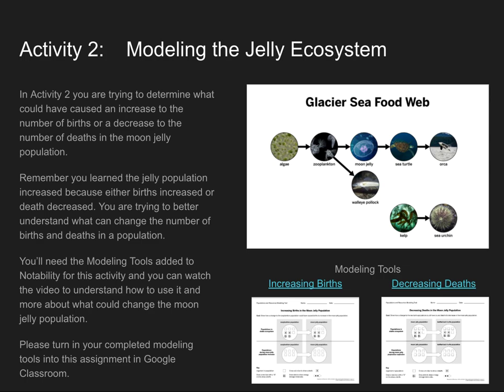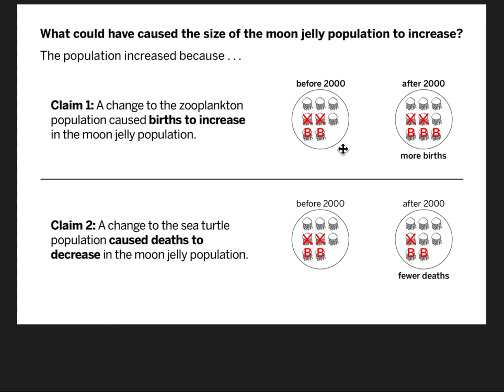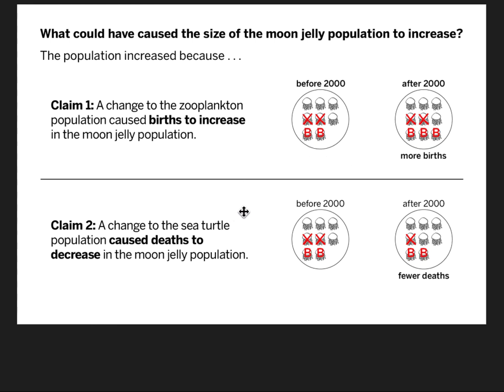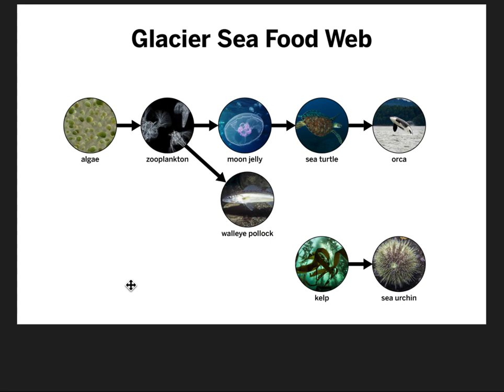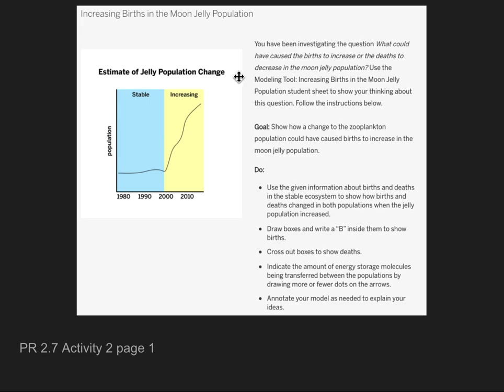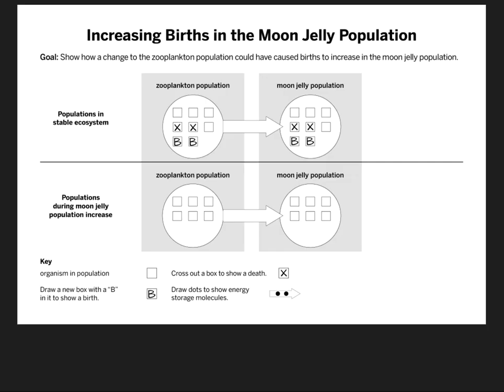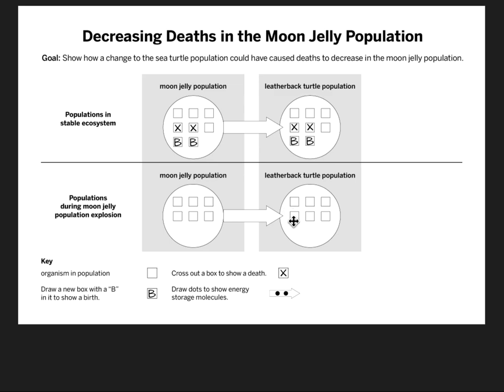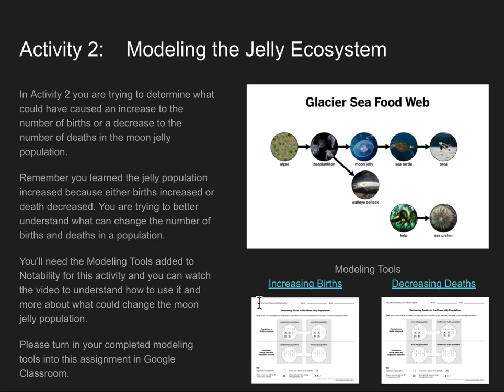Populations and Resources 2.7 Activity 2 instructions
Instructions for Amplify Populations and Resources 2.7 Activity 2.